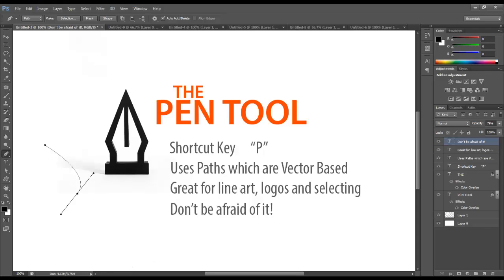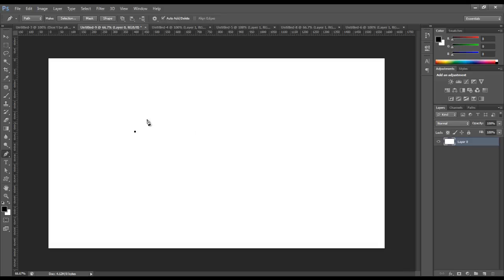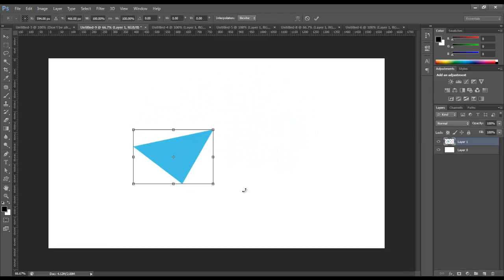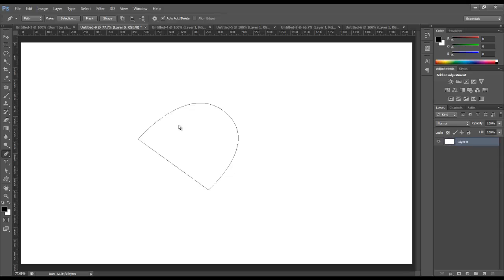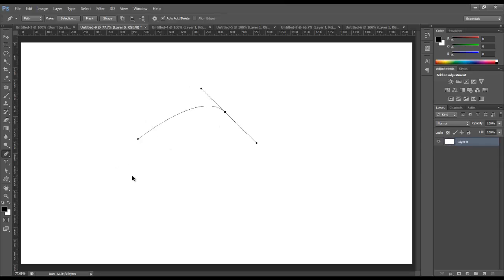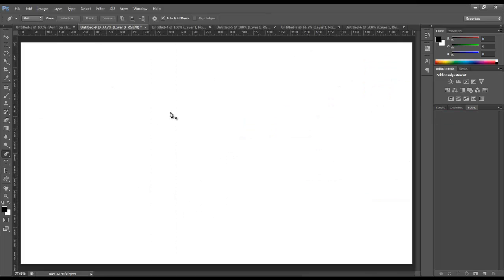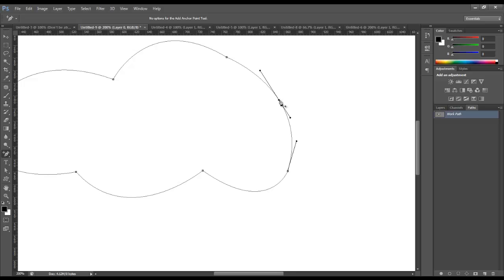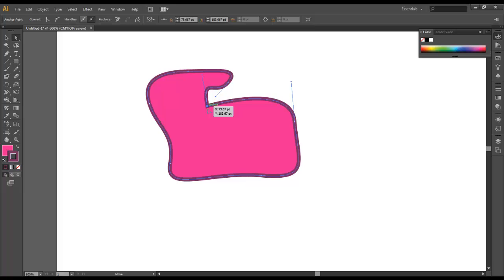Pen Tool Tutorial for Beginners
Pen Tool Excerise: http:--i45.tinypic.com-28rms90.jpg

Load the above image into Photoshop and follow the steps using the Pen Tool! (the exercise was not created by me - original link is: http